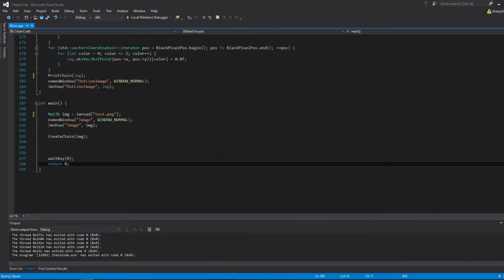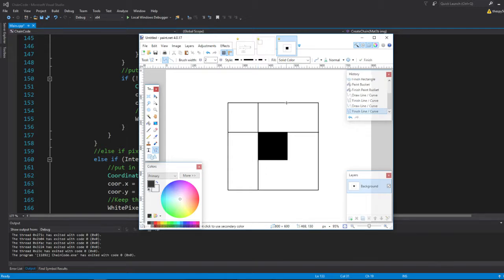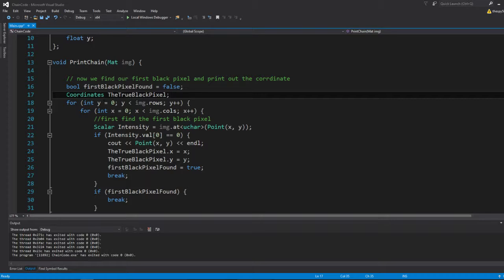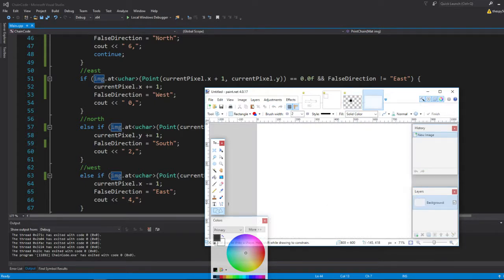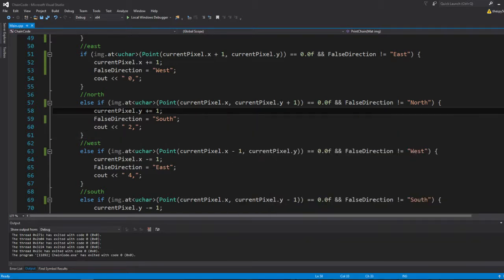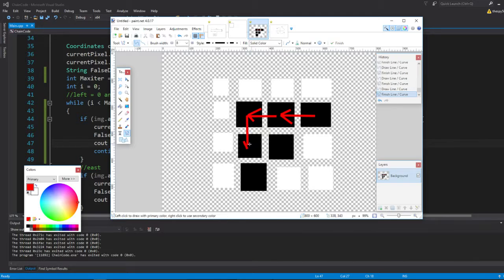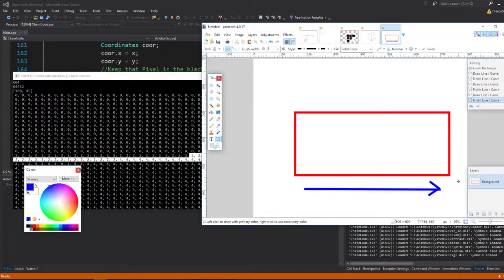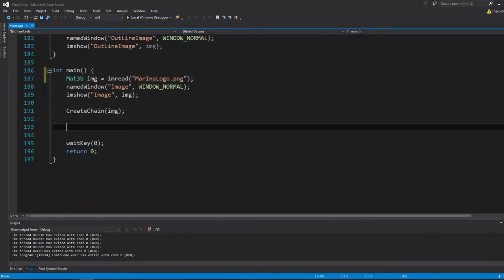Misaza Chain Code